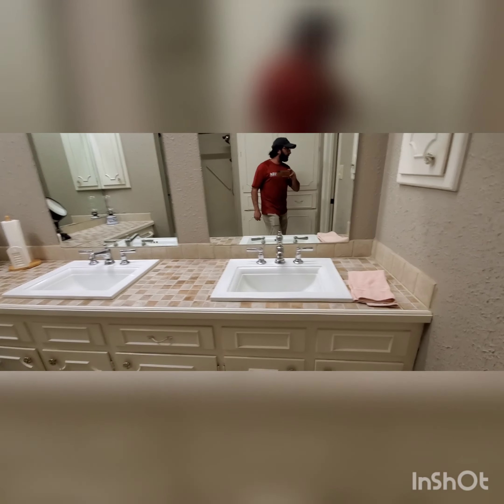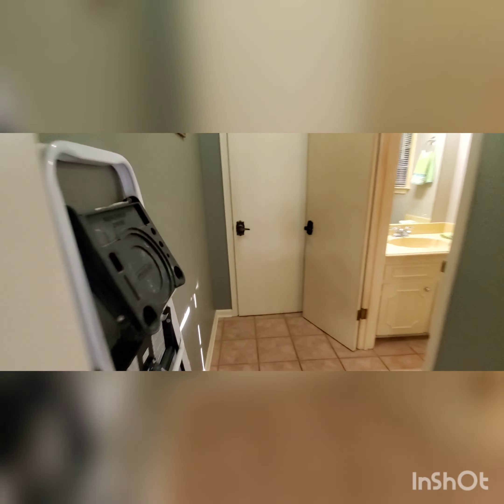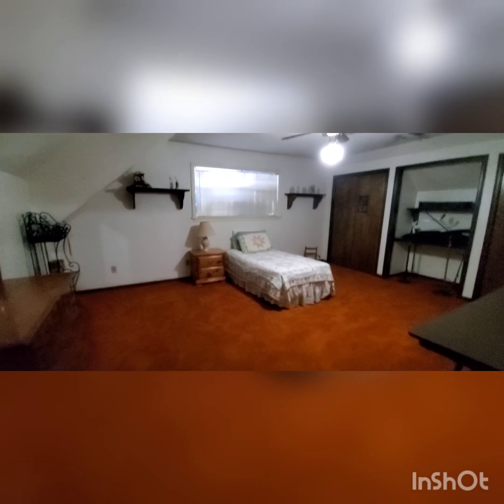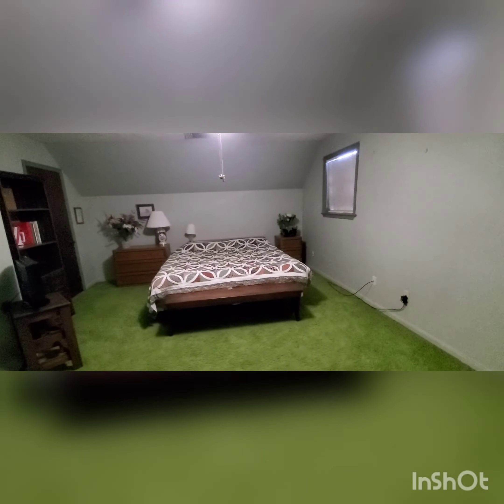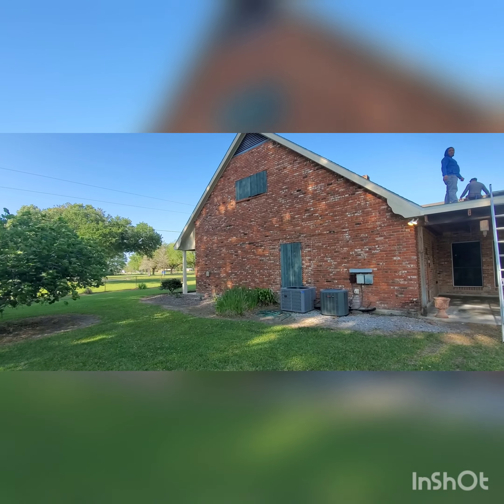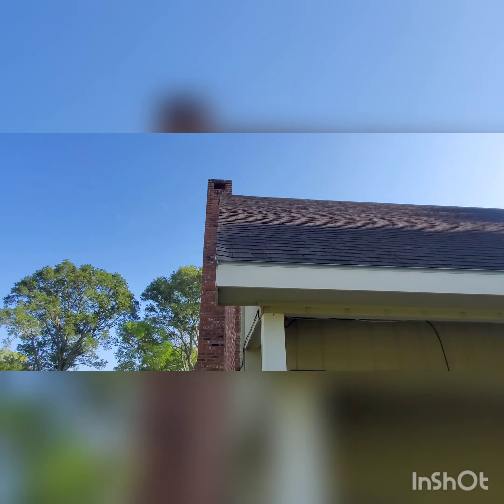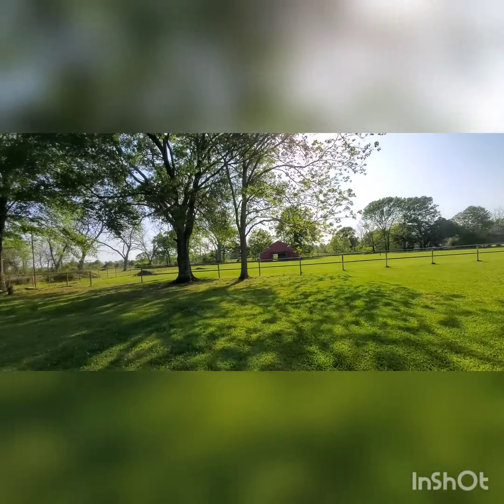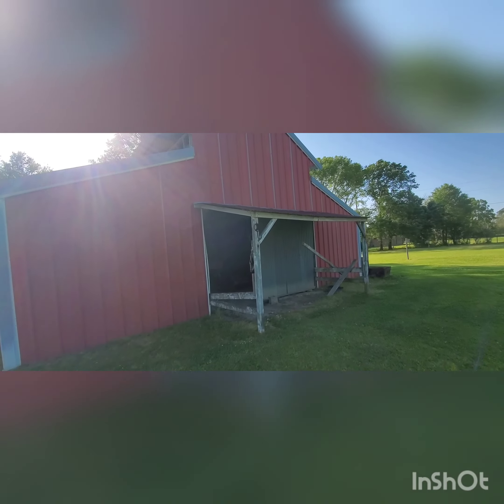500 E. milton